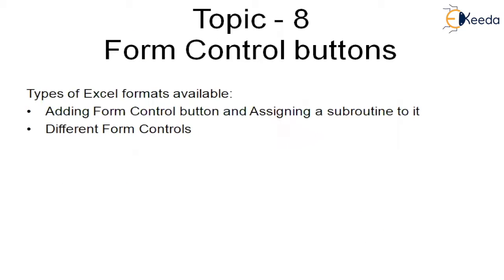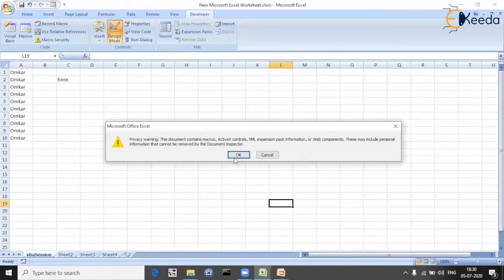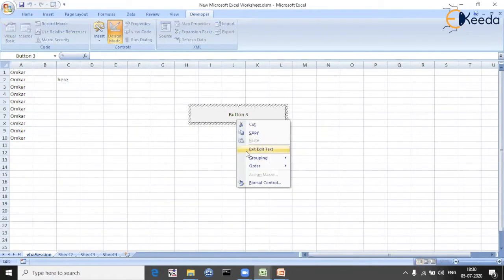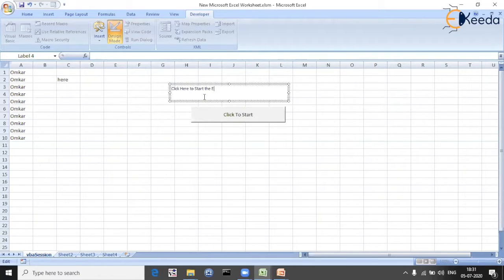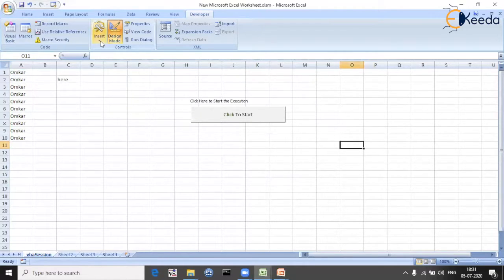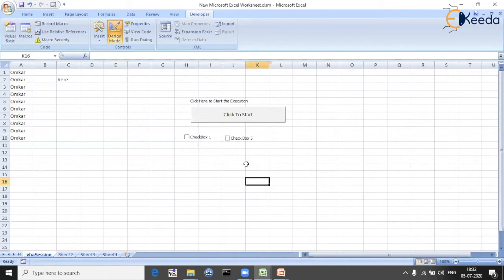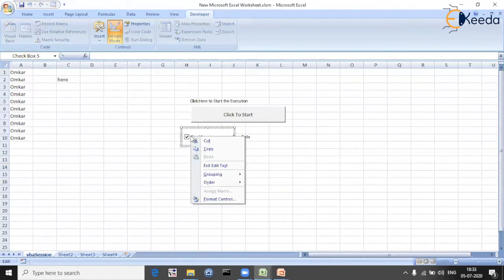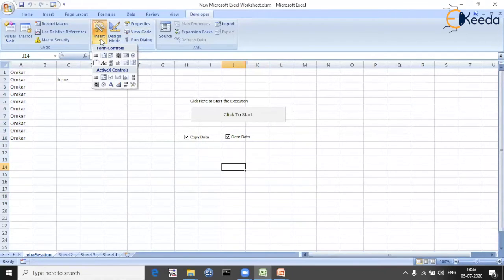Mastering Form Control Buttons: The Ultimate Guide!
Welcome to the ultimate guide on mastering form control buttons! 🚀 Whether you're a beginner or an experienced developer, this comprehensive tutorial will take you through everything you need to know about form control buttons, from basic concepts to advanced techniques.

In this video, we'll cover:

Understanding the role of form control buttons in web development.
Different types of form control buttons and when to use them.
How to create and style form control buttons using HTML and CSS.
Implementing form control buttons with JavaScript for dynamic functionality.
Best practices and tips for optimizing form control buttons in your projects.
Whether you're building a simple contact form or a complex web application, mastering form control buttons is essential for creating intuitive user experiences. Join us on this journey to unlock the full potential of form control buttons in your web development projects!

Let's dive in and elevate your coding skills together! 💻🎉